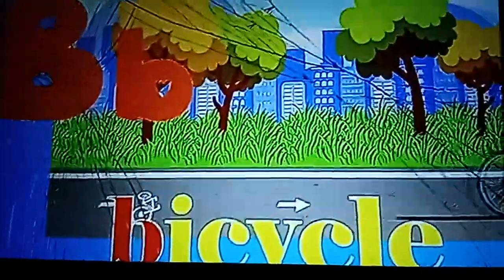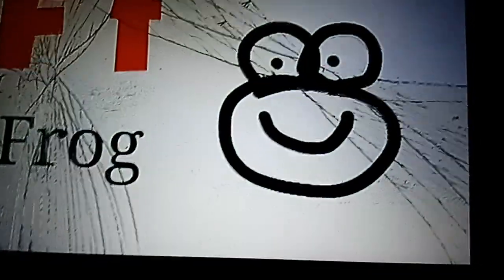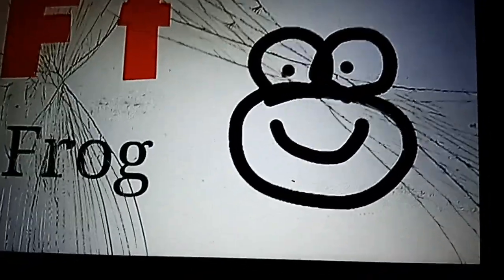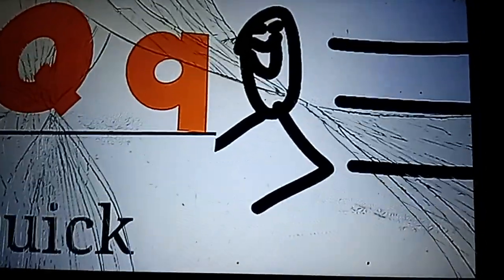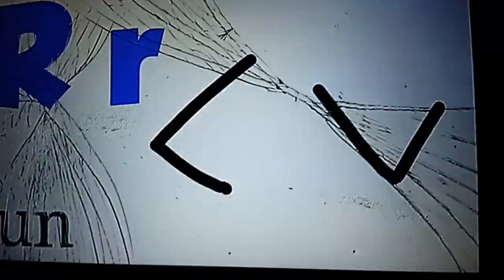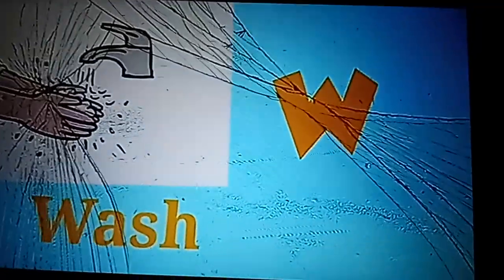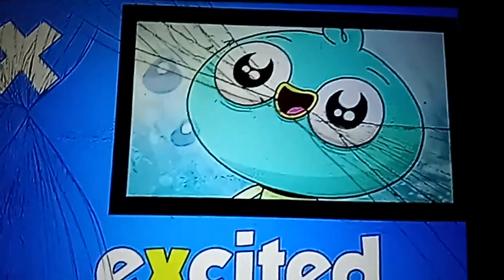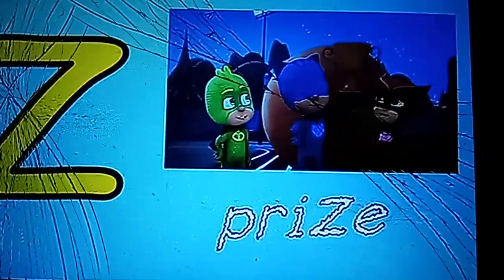Phonics Song Harvey Kidzstation